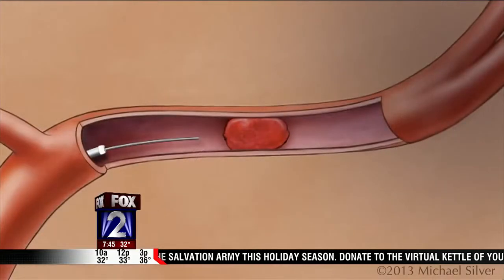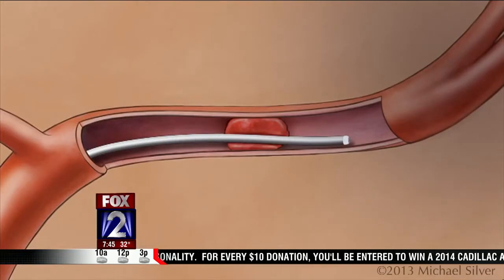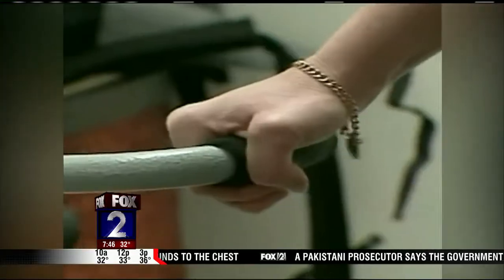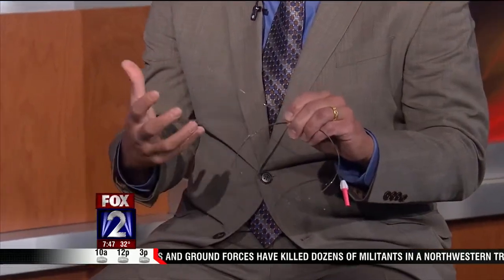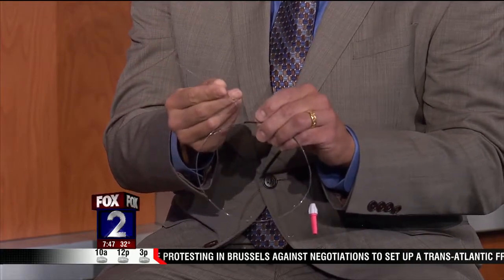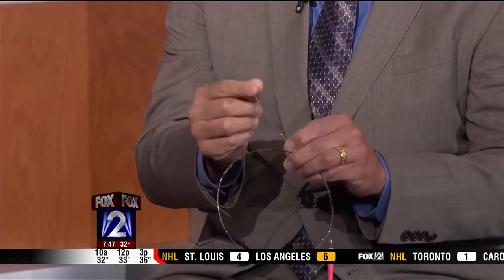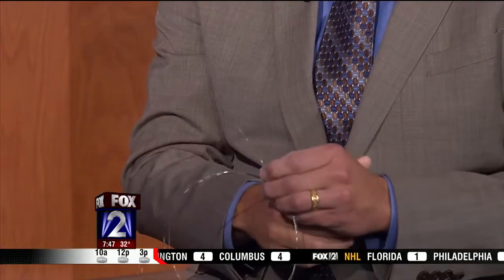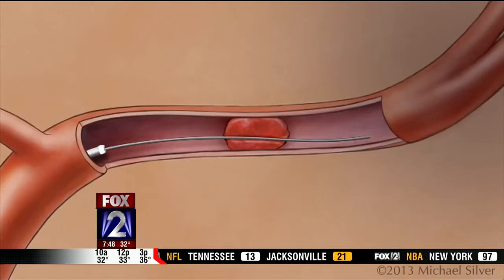STUDY: Stents Boost Stroke Recovery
Randall Edgell, MD, SLUCare neurologist at Saint Louis University Hospital, tells FOX2's John Pertzborn about a procedure he says is the most "groundbreaking" stroke news since tPA.

A new study in the New England Journal of Medicine says a retrievable stent to remove clots in the brain is safe and helps most patients who suffer a severe stroke recover faster and better.